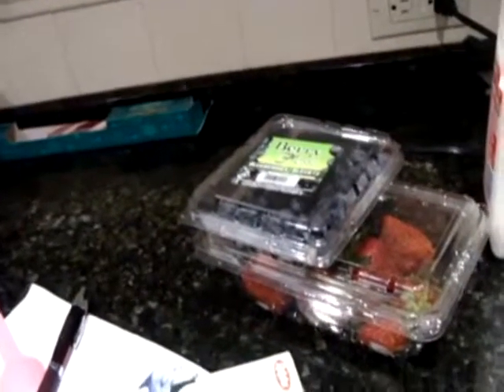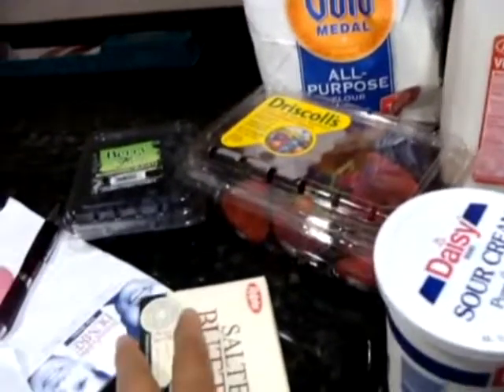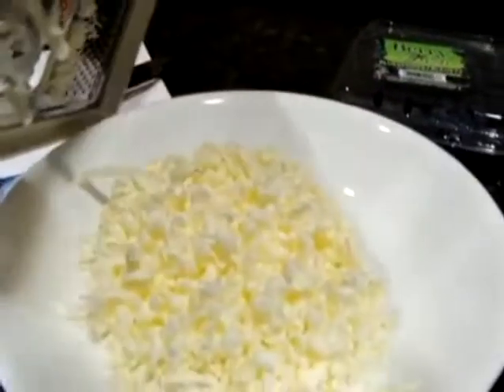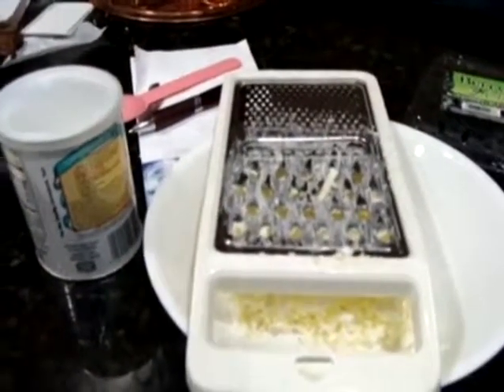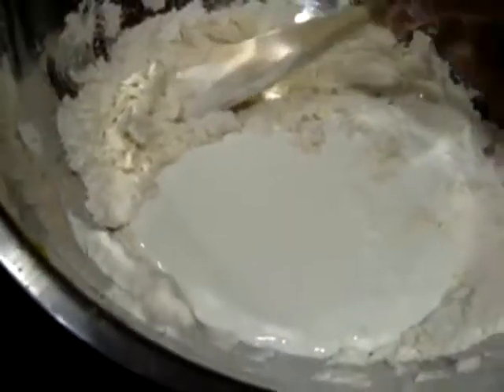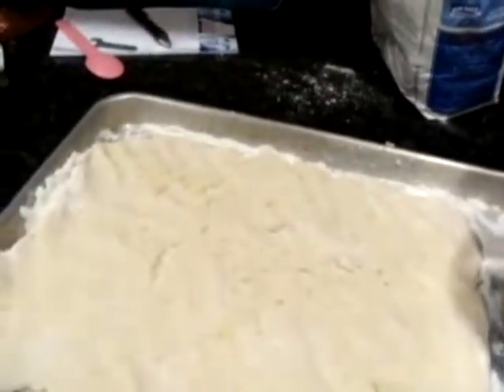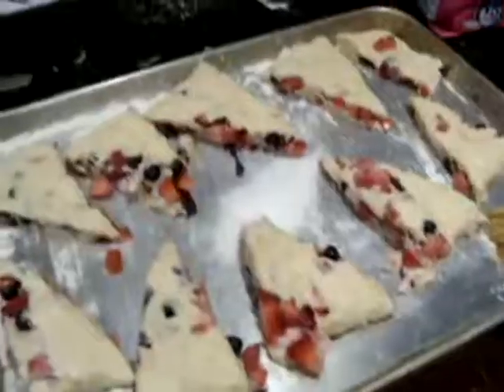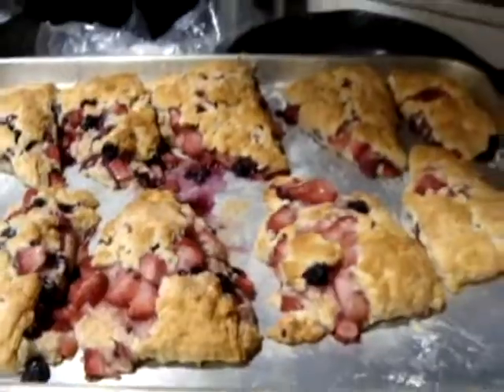Amazing Triple Berry Scones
My favorite triple berry scone recipe